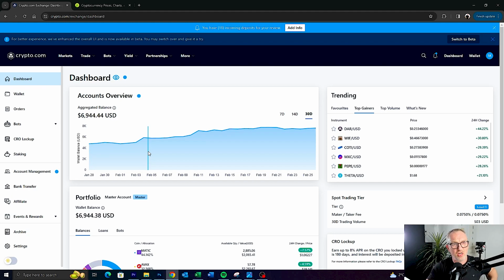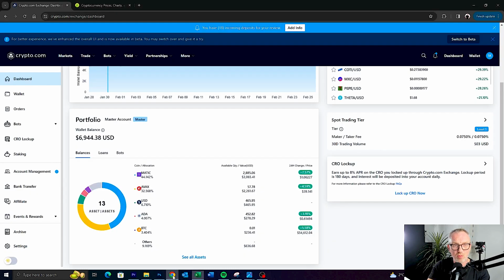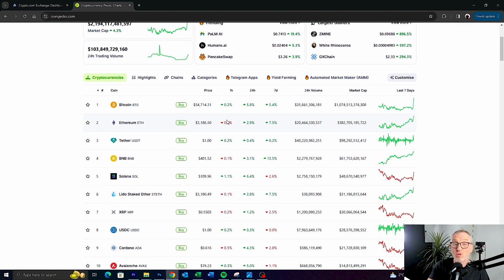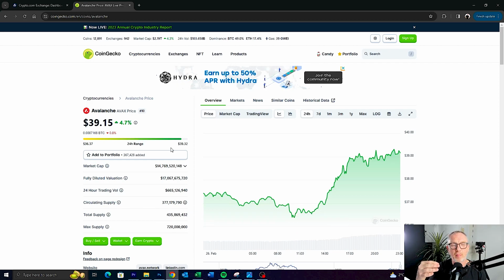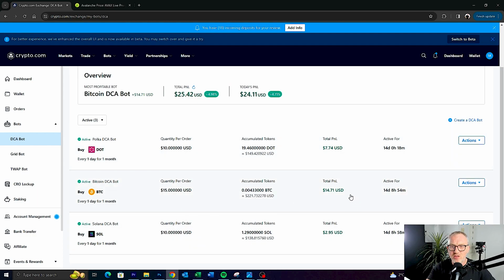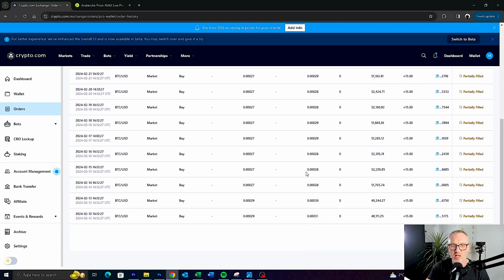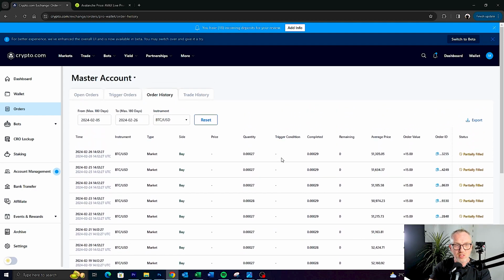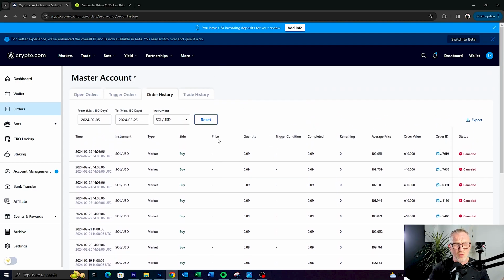Crypto.com Trading Bot Crushes It In Just 14 Days!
In this video I will show you the results of my Dollar Cost Averaging Bot on Crypto.com after just 2 weeks of use.

My Links